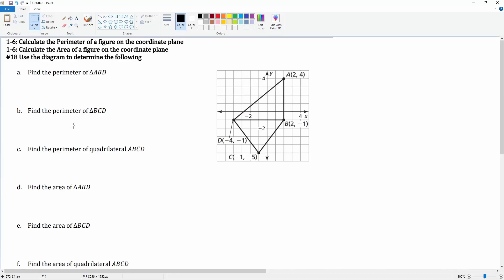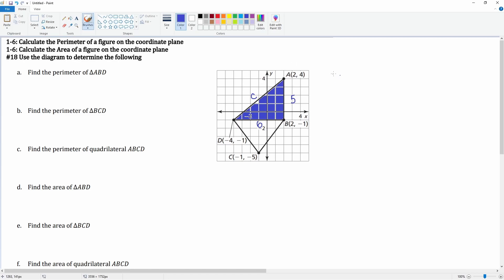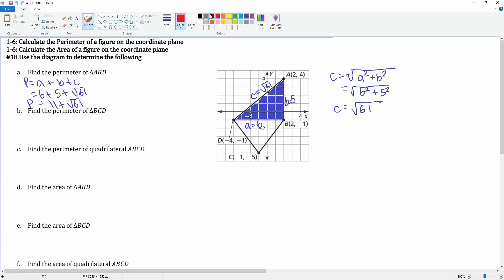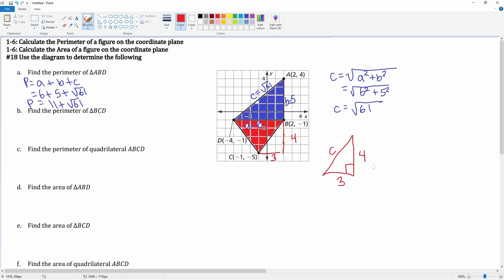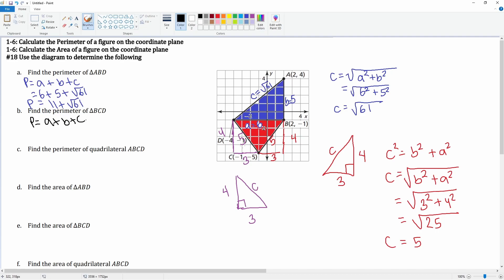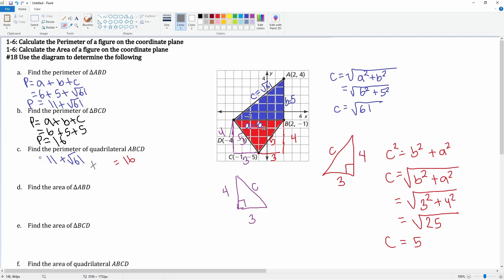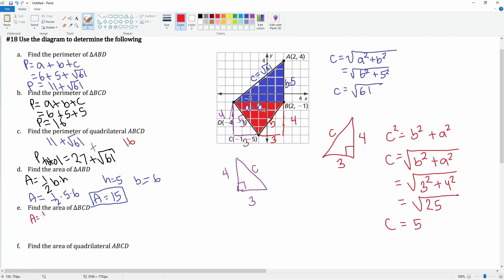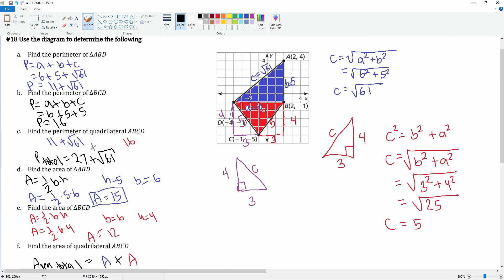1-6: Calculate the Perimeter and Area of a figure on the coordinate plane #18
Video tutorial going over mathmetical topic covered in class.